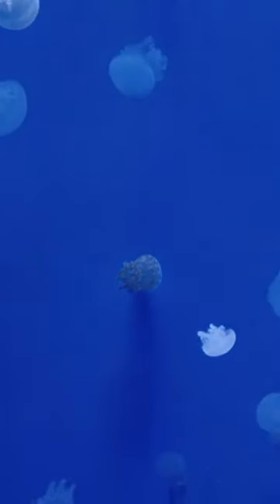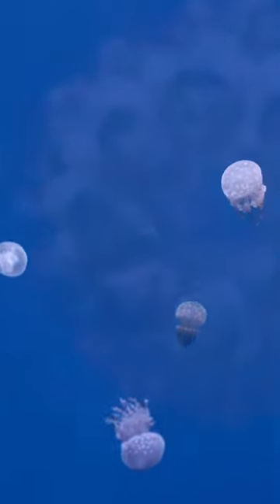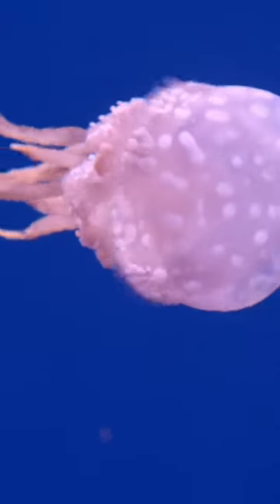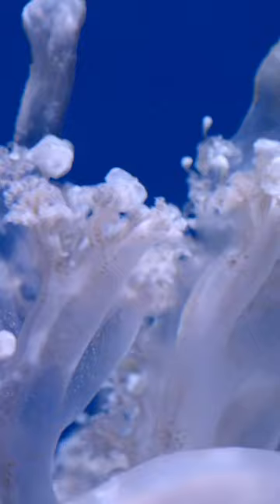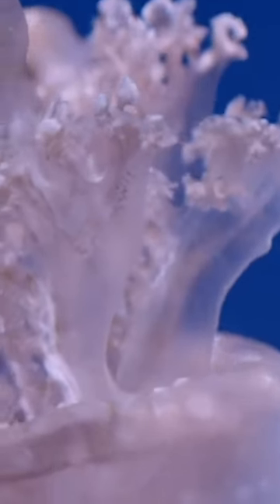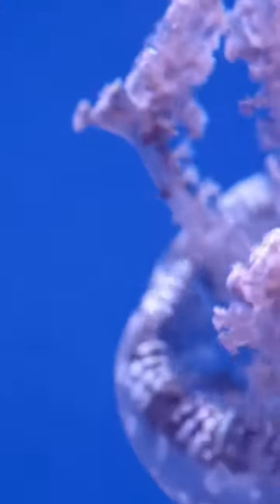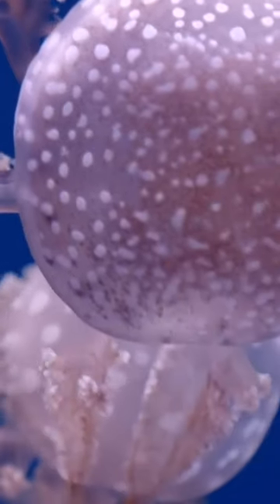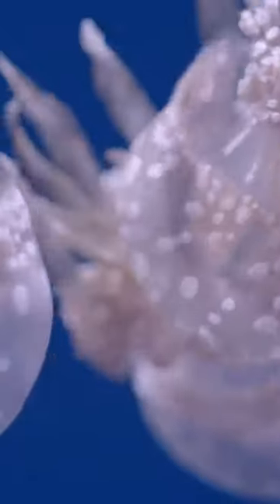🪼 "Understanding the Simplistic yet Fascinating Anatomy of Jellyfish"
🪼Jellyfish are mesmerizing creatures!

🪼 This channel is dedicated to sharing interesting facts about jellyfish for entertainment and educational purposes.

🪼 If you love wild animals like jellyfish too, please donate to the wild animal initiative, which seeks to reduce harm caused to animals in the wild.